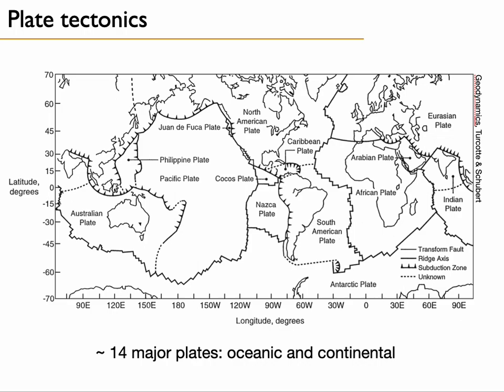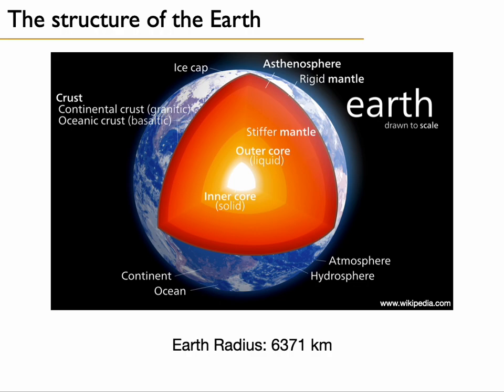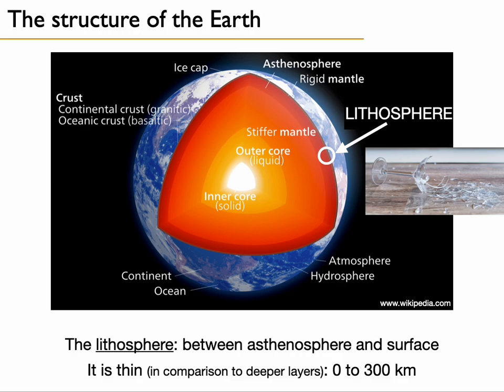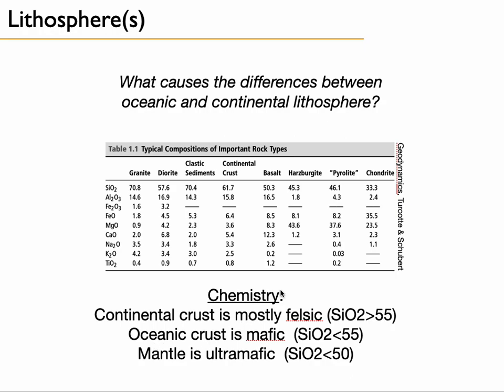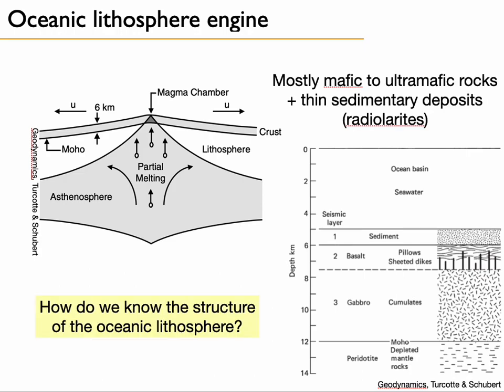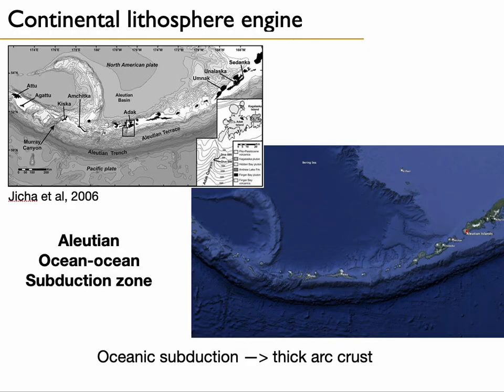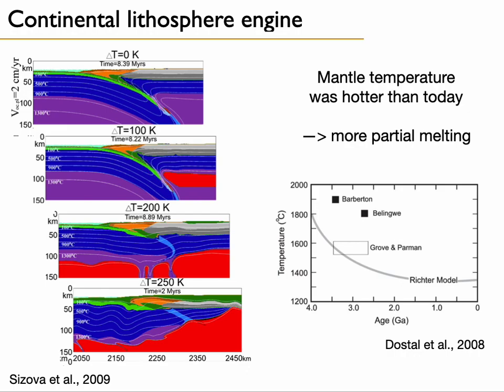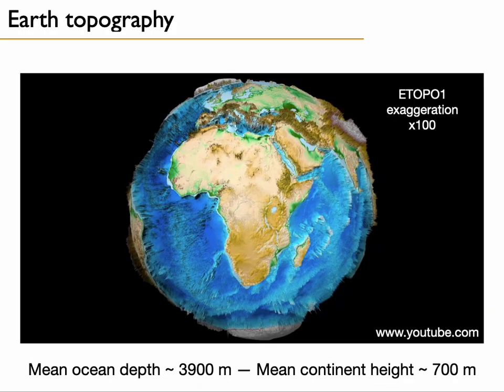Mwp DL 01 Lithosphere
The structure of the Earth and the lithosphere(s)